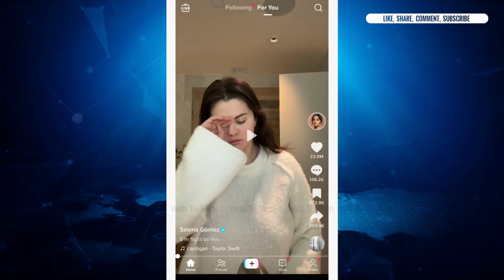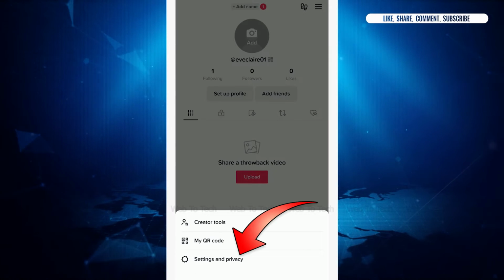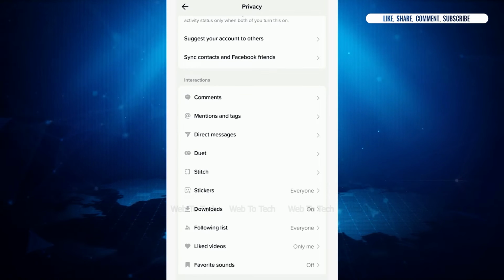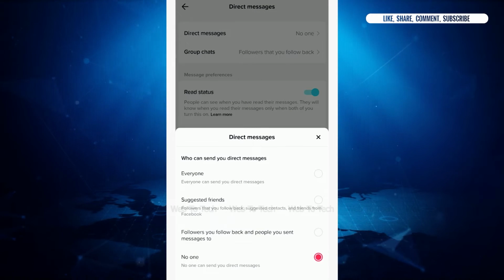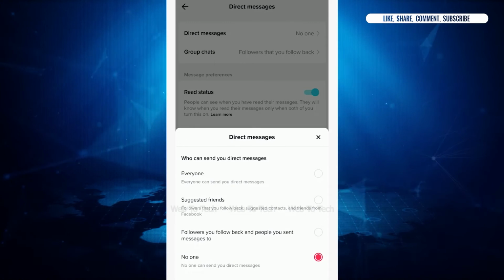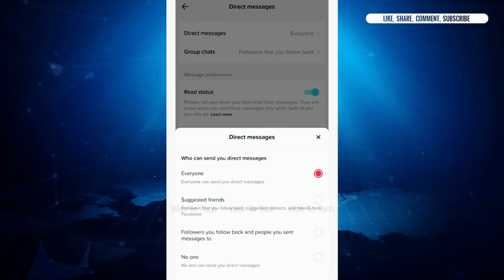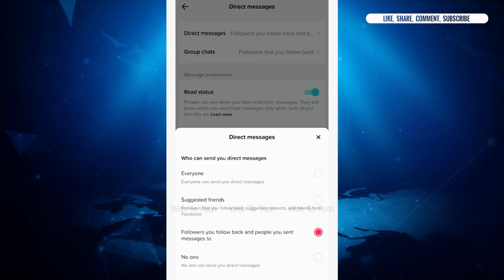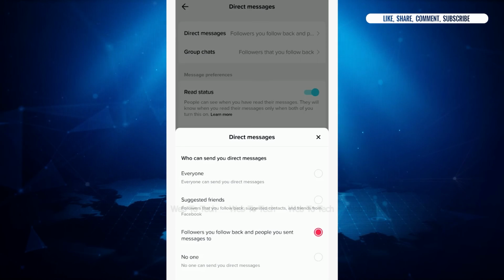How to Enable Direct Messages on TikTok | Change Who Can Send You Direct Messages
This tutorial video shows you how to turn on your direct messages on TikTok mobile app. Please  watch and follow the step by step tutorial on how to enable Dms on TikTok app.